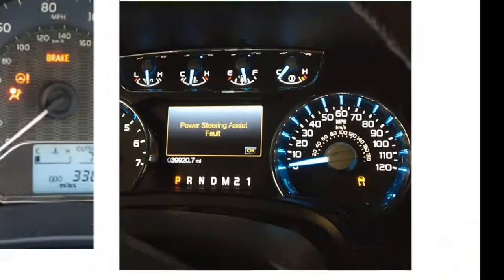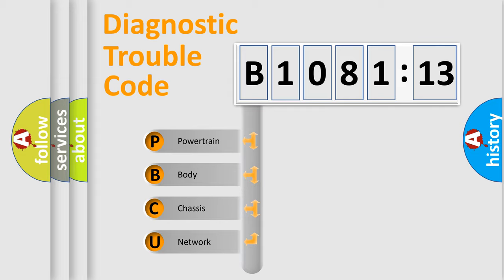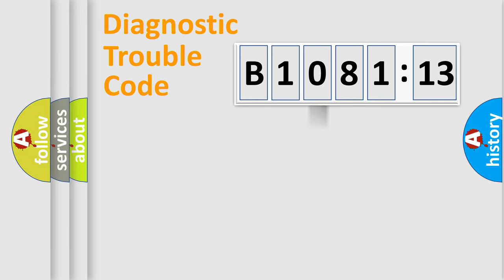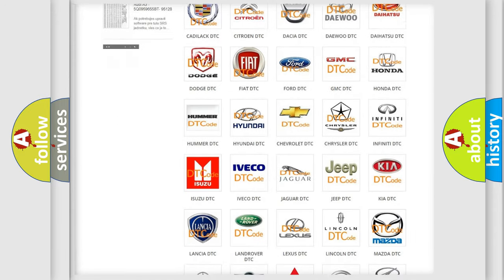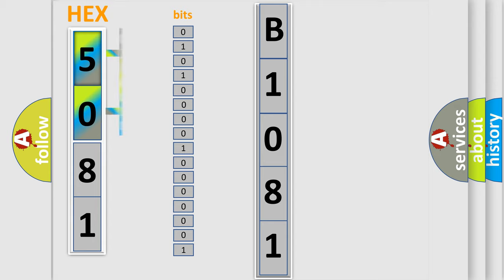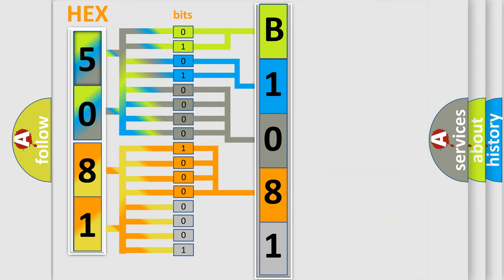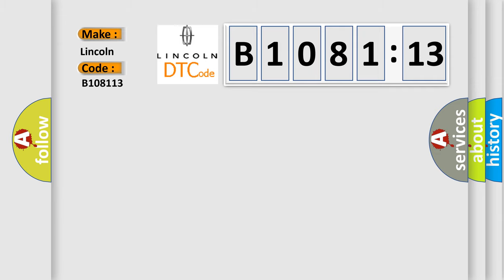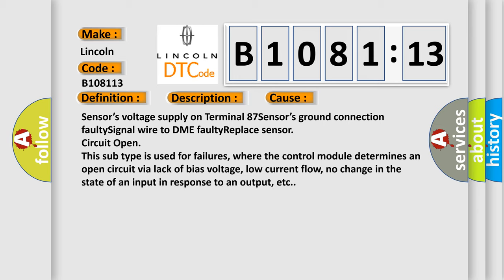DTC Lincoln B1081-13 Short Explanation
Contents:
0:21 Basic DTC analysis according to OBD2 protocol standard.
1:48 Insight into programming
2:58 A diagnostically understandable description of the Diagnostic Trouble Code
3:05 Basic error definition

Make:
Lincoln
Code:
B1081 13
Definition:
Manifold Pressure Sensor Circuit Short to Battery
Description:
Engine started,battery voltage must be at least 11v,and the differential pressure sensor detected a control deviation at the minimum limit.The closed loop control of the differential pressure in the intake manifold is suspended and replaced by a direct
Cause:
Sensor’s voltage supply on Terminal 87Sensor’s ground connection faultySignal wire to DME faultyReplace sensor
Failure Type:
Circuit Open